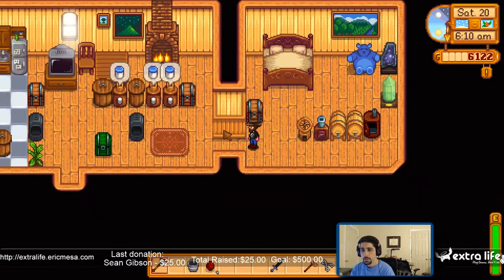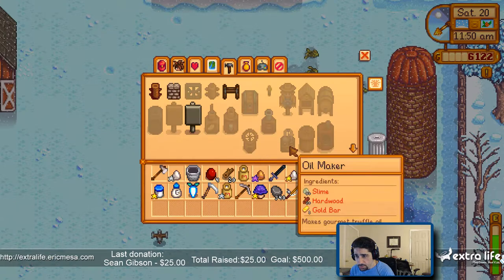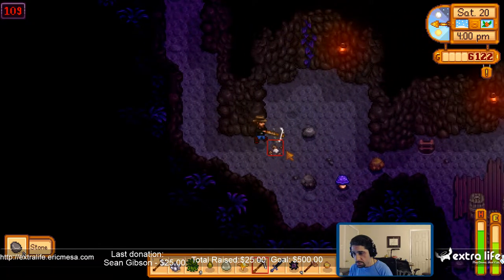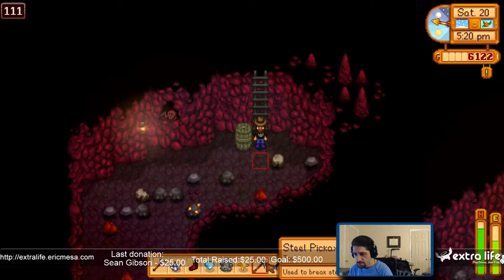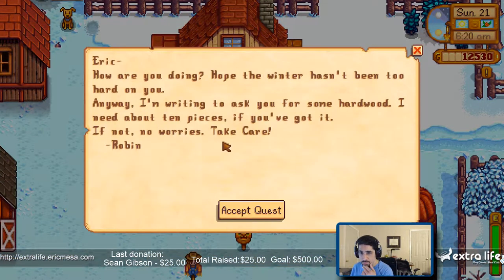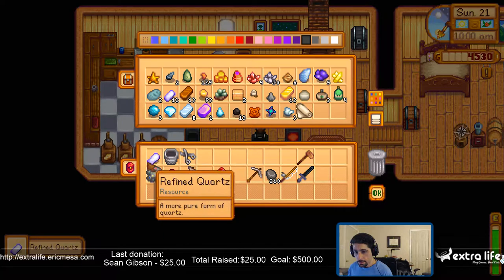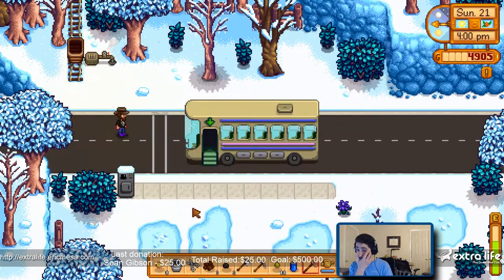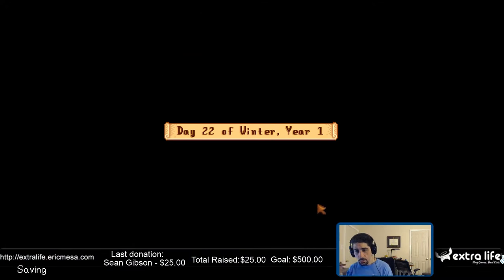ExtraLife: Stardew Valley SP - Ep 44 - Winter Days 20-21: Hippety Hop